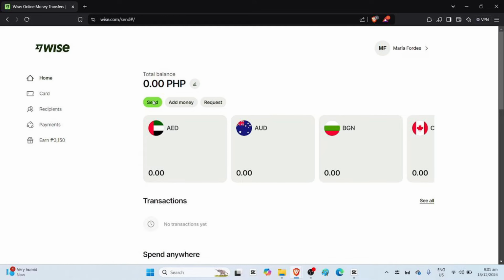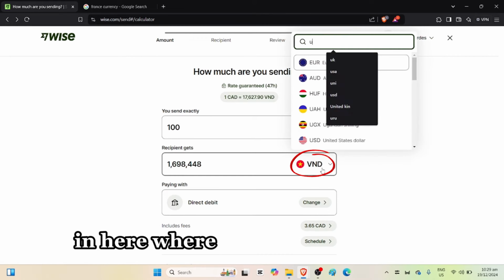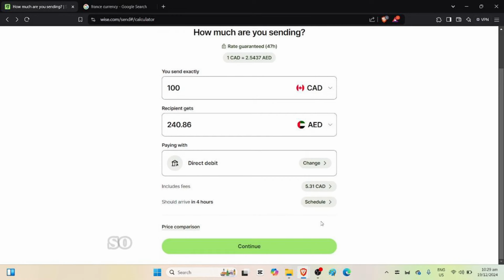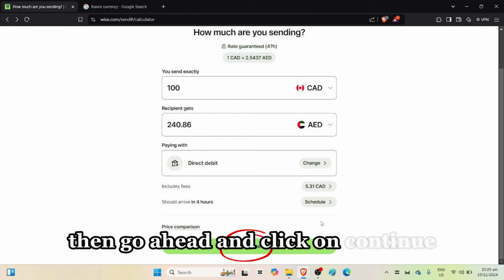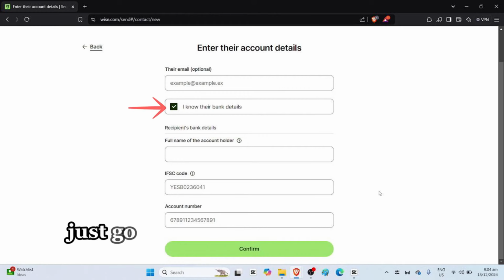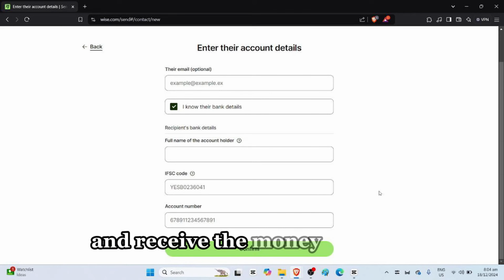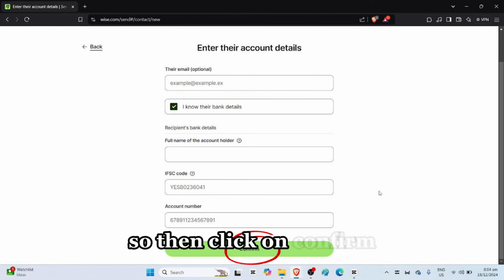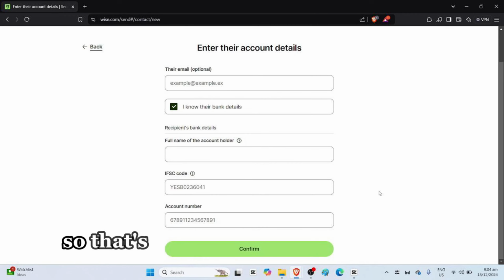How To Send Money From Canada To UAE With Wise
Want to know how to send money from Canada to UAE with Wise? In this video, I’ll show you how to set up a Wise transfer, send Canadian dollars to United Arab Emirates dirhams, add a UAE recipient, check the exchange rate, review fees, and track your money step by step.

This guide is useful if you want to send money from Canada to UAE, transfer money to a UAE bank account, support family, pay rent, send funds to friends, pay suppliers, or make an international transfer using Wise.

In this video, you’ll learn:

How to start a CAD to AED transfer
How to choose UAE as the recipient country
How to add UAE bank account details
How to check Wise fees before sending
How to check the CAD to AED exchange rate
How to track your transfer to UAE
How long Wise transfers to UAE take

To send money from Canada to UAE with Wise, first open the Wise website or Wise app and sign in to your account.

If you do not have an account yet, create a Wise account using your real personal details and follow the verification steps if Wise asks for them.

Next, start a new transfer and enter the amount you want to send. Choose CAD as the sending currency and AED as the receiving currency.

Select the United Arab Emirates as the recipient country. Wise will show you the estimated exchange rate, transfer fee, delivery time, and the final amount your recipient should receive in UAE dirhams.

Before continuing, review the full transfer summary carefully. Check the amount, currency, Wise fee, exchange rate, payment method, and estimated arrival time.

Now add the recipient details. For a UAE bank account, you may need the recipient’s full name, bank name, IBAN, account number, address, and any other details Wise asks for during the transfer setup.

Make sure the recipient information is correct before confirming. A mistake in the recipient name, bank name, IBAN, account number, or bank details can delay or fail the transfer.

After adding the recipient, choose how you want to pay for the transfer. Available payment methods can vary depending on your account, country, currency, and Wise settings.

You may be able to pay from your Wise balance, by bank transfer, debit card, credit card, or another available payment method depending on your account.

Wise may ask you to verify your identity before completing the transfer. This can include confirming your personal information, uploading an ID document, or providing additional details about the payment.

Once everything is ready, check the transfer one final time. If the details are correct, confirm and pay for the transfer.

After payment, you can track the transfer inside your Wise account. Wise will show whether the money is waiting for payment, being converted, being sent, or already delivered.

If your transfer is delayed, check whether Wise needs your payment, identity verification, extra information, or whether the recipient bank in the UAE is still processing the deposit.

If Wise does not allow the transfer, check that the route is available in your account, the payment method is supported, and the recipient details are valid.

Follow this full guide to send money from Canada to UAE with Wise, transfer CAD to AED, add UAE bank details correctly, avoid common mistakes, and track your international money transfer safely.